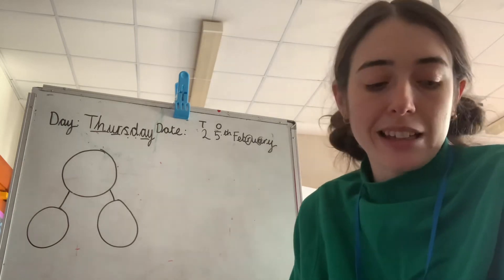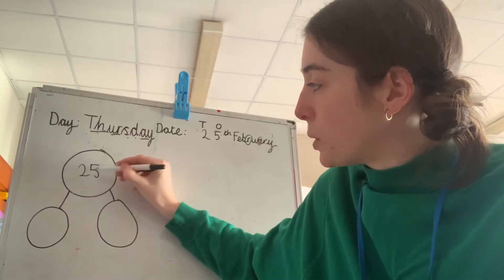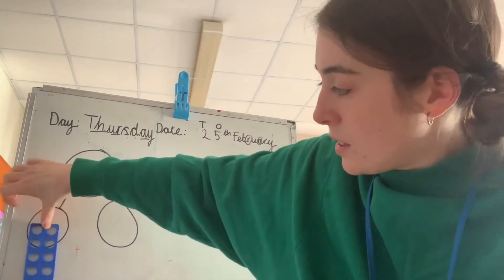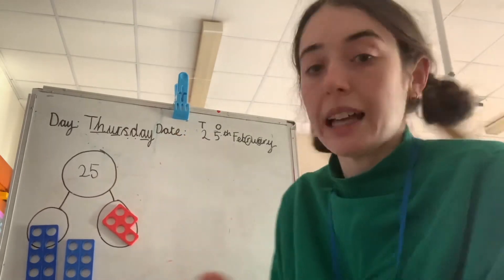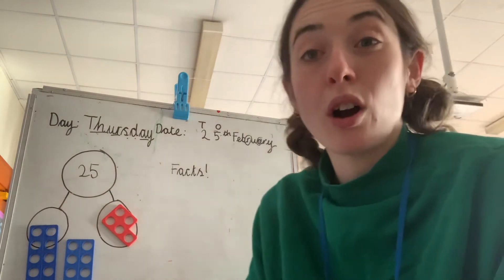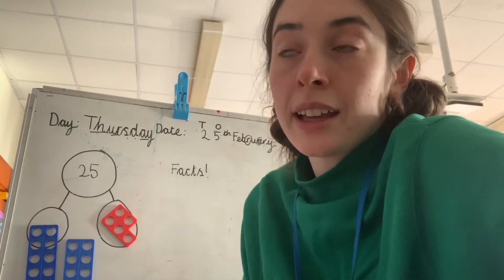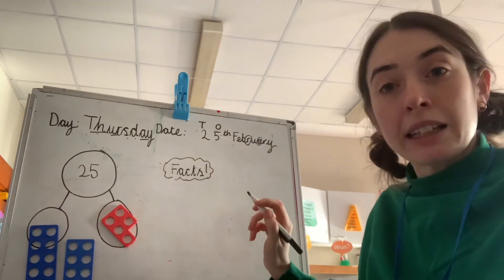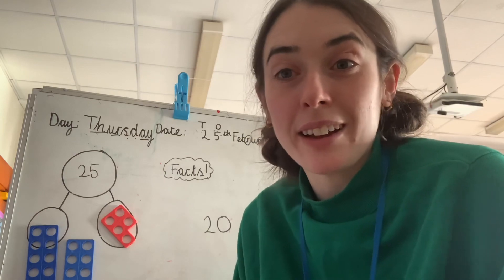Thursday 25th February